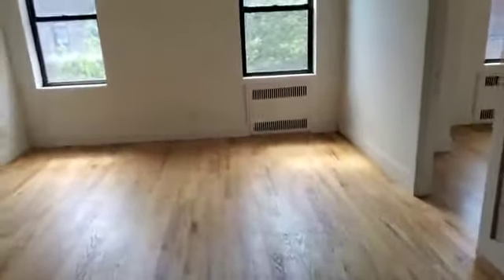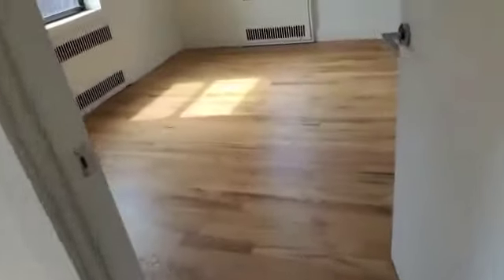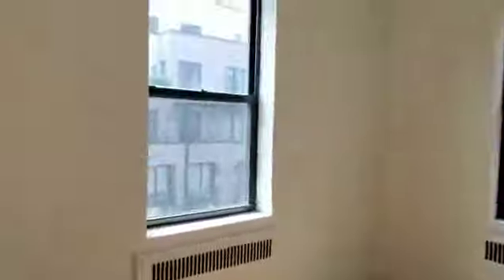East 21 and Caton ave 3 bedroom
GORGEOUS GUT RENOVATED EXTRA LARGE 3 BEDROOM ONE BLOCK FROM PROSPECT PARK!!!
Huge living space!!
WASHER AND DRYER!!!
Lots of sunlight!!
Dishwasher
New kitchen
Heat and hot water included
Right by the B / Q train